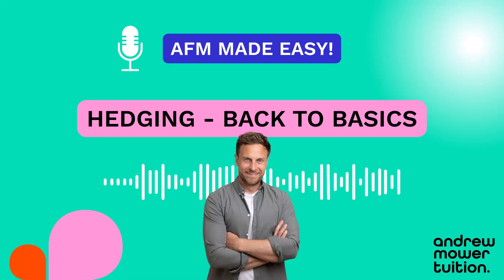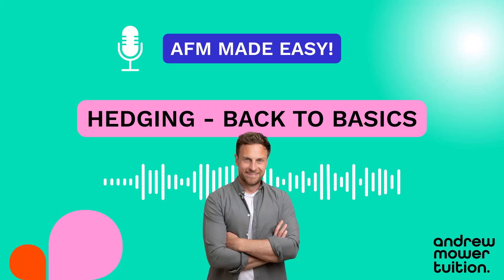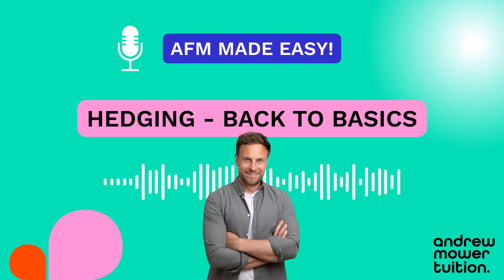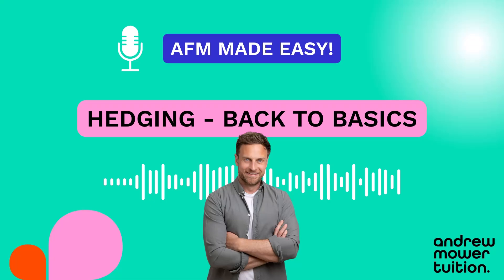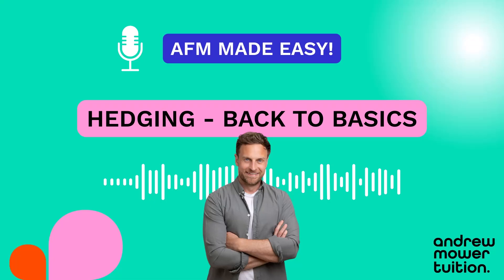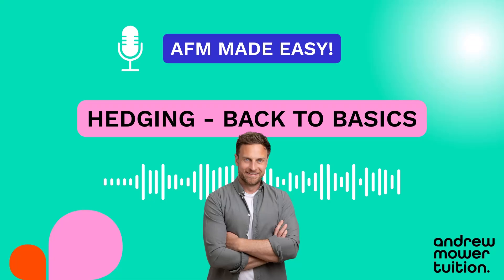Hedging Made Easy - The Basics of Risk Management Needed in AFM - 'AFM Made Easy Podcast'' Episode 3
Students fear hedging in ACCA AFM. But, if you understand the basics and why a company is hedging, it all becomes a lot easier.

In this highly-anticipated episode, Andrew will give a simple example (using a present for his wife!).

He will then work through how hedging can be tested in AFM, including foreign exchange and interest rate hedging, and how best to prepare.